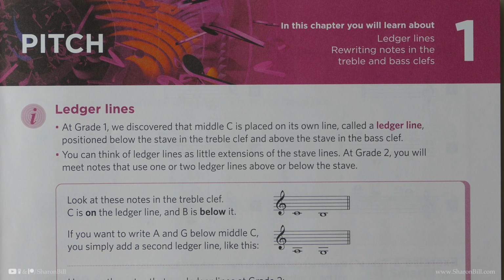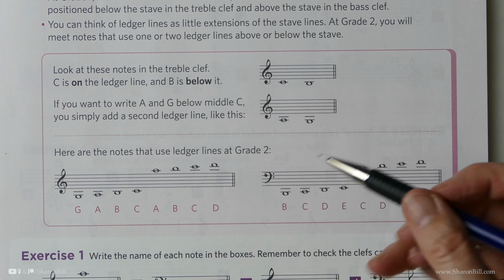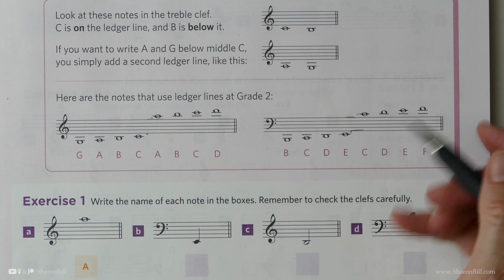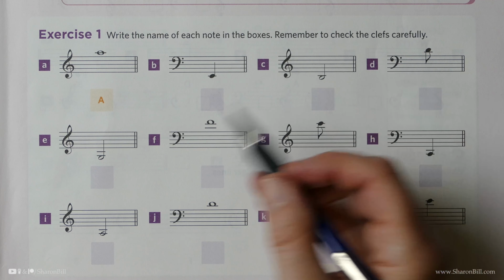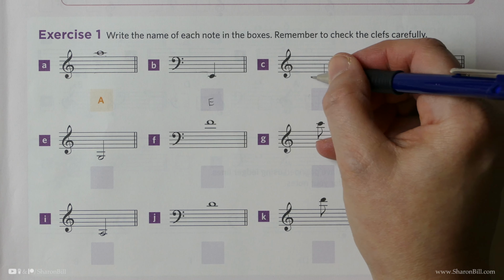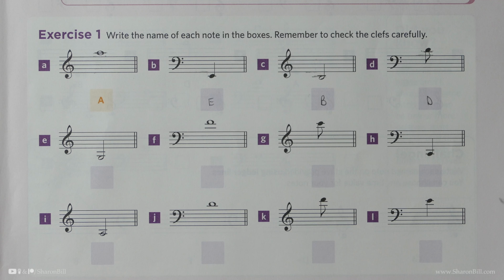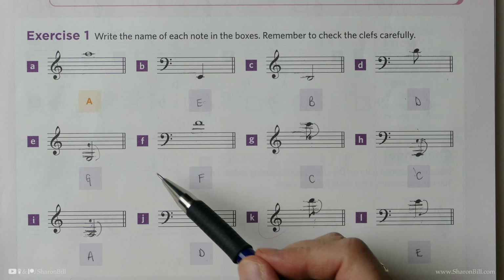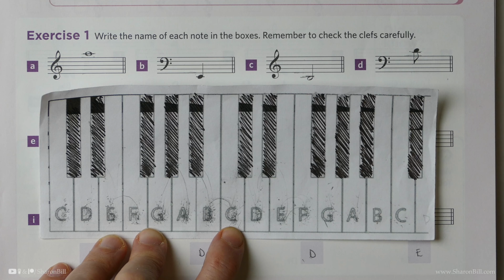ABRSM Discovering Music Theory Grade 2 Pitch Page 1 with Sharon Bill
Welcome to my Music Theory Tutorials. In this Grade 2 ABRSM Discovering Music Theory lesson I will begin to guide you through the first chapter of ABRSM Music Theory in Practice Grade 2 which looks at notes in the treble clef and bass clef and notes that use one or two ledger lines, above or below the stave, in each clef.